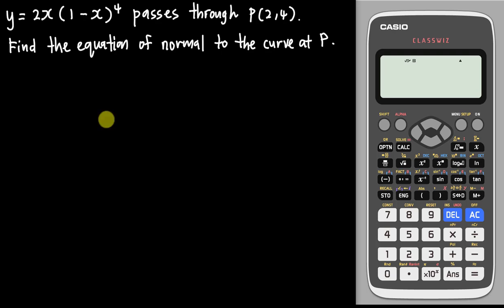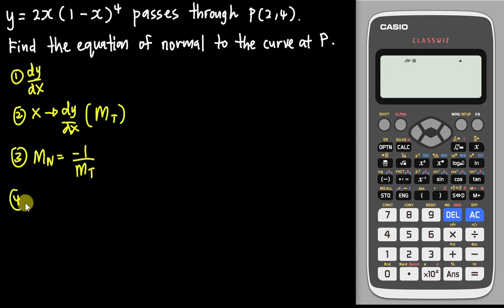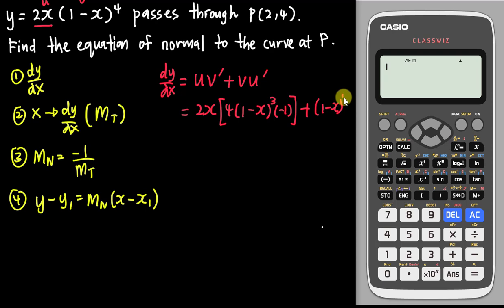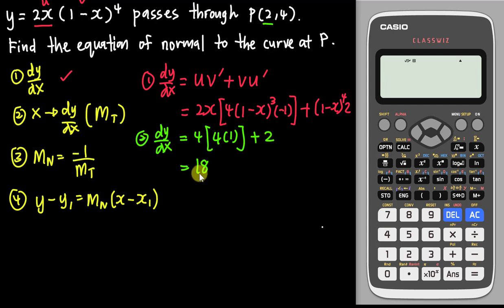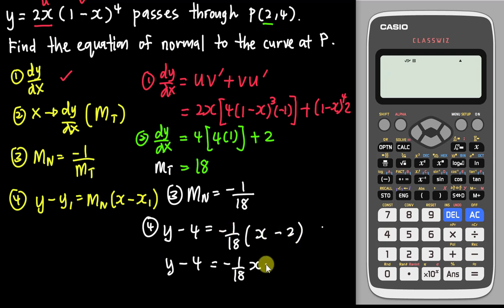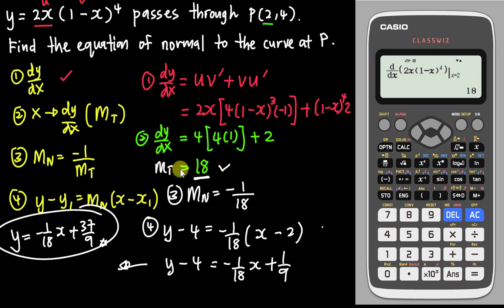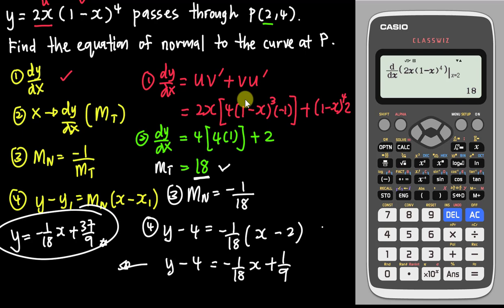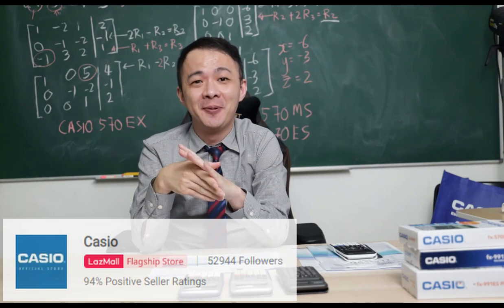How to find the equation of normal?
In this tutorial video, you will be learning how to find the equation of normal by  using new Casio 570EX calculator. With all the step by step guides, you can easily master the skill. Hope you can do well in your exam.

Promotion Code:
Lazmathew